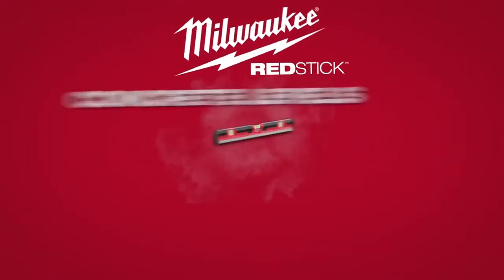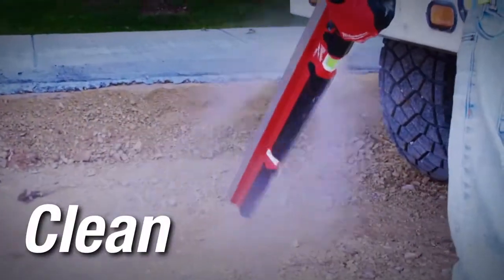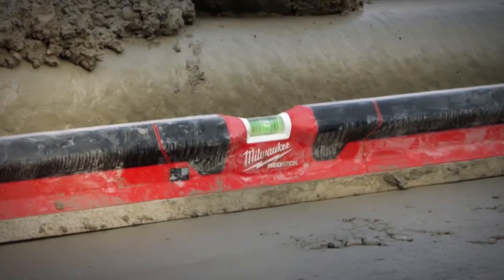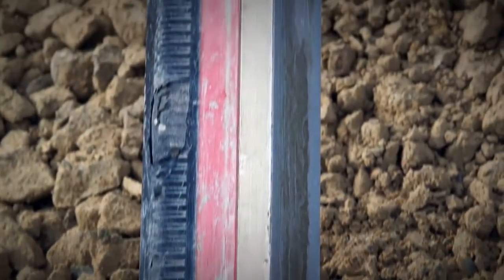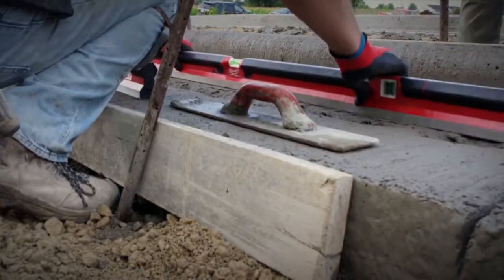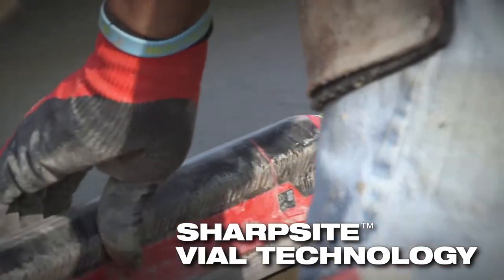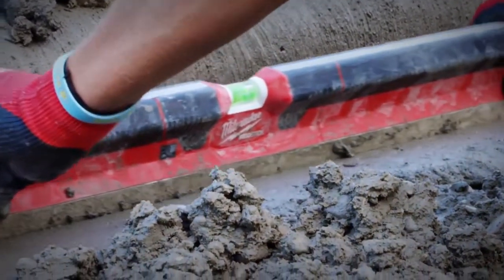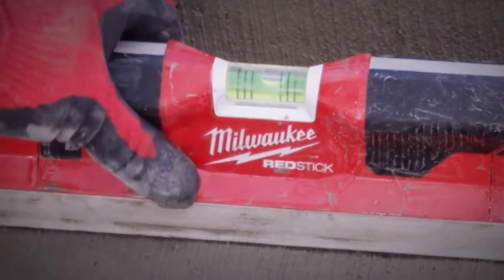Уровни для работы с бетоном Milwaukee® REDSTICK™ Concrete Levels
Компания МВ Групп официальный дилер MILWAUKEE на территории РФ